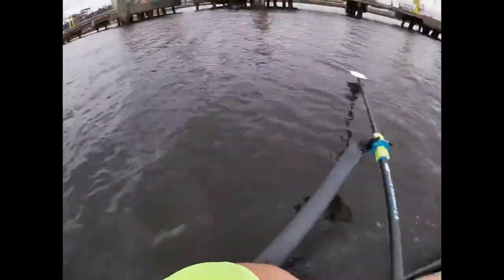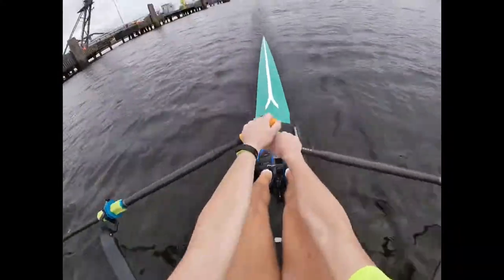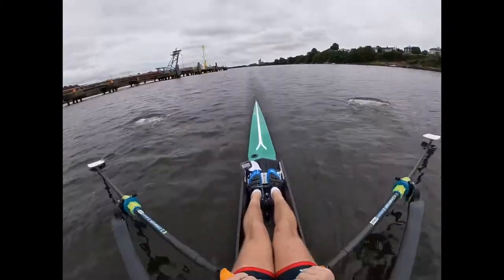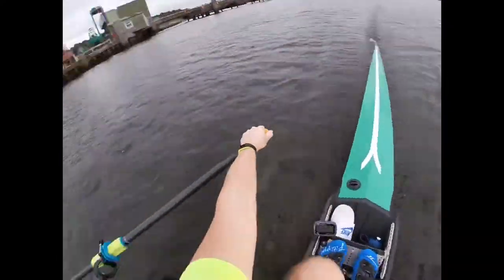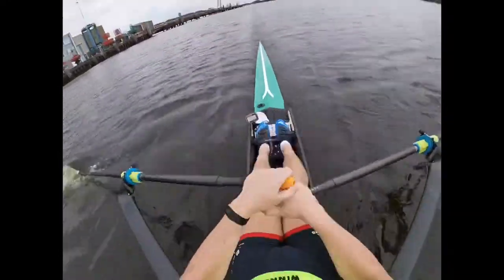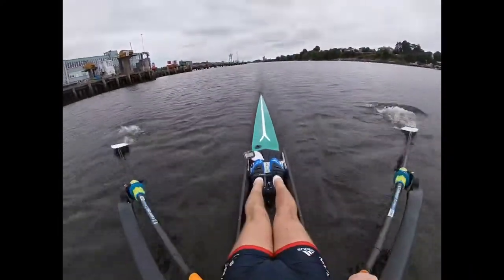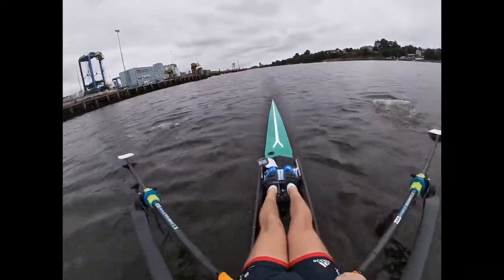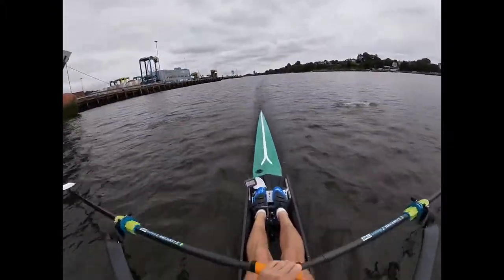2020/21- Skinny Comp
Demoing a pair of the Concept 2 Skinny Comp blades.